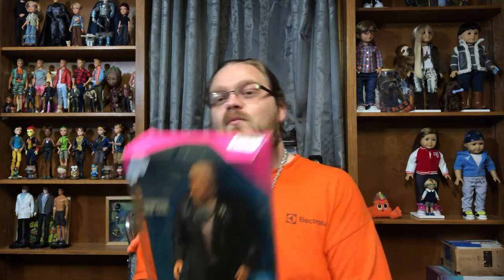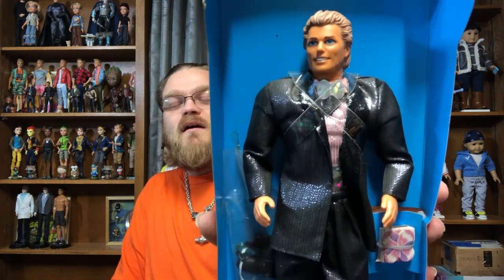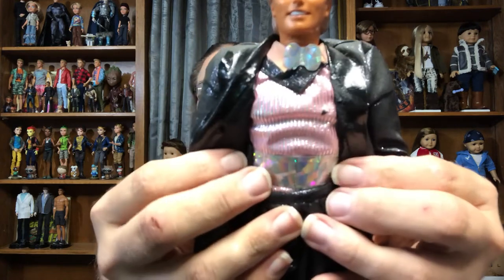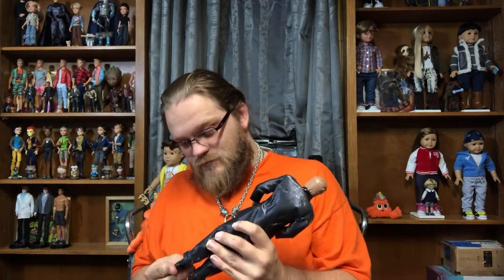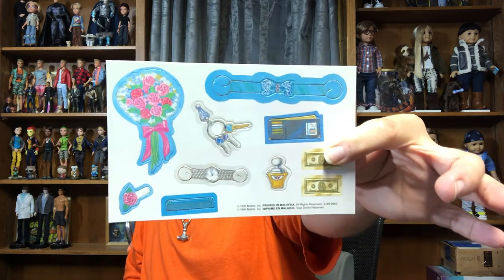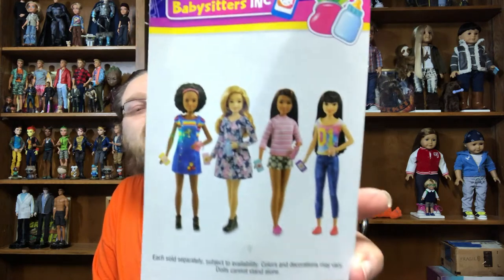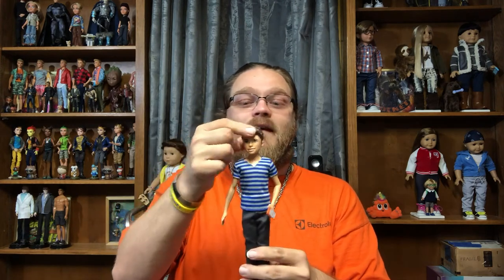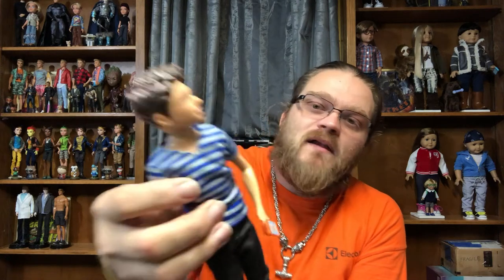Barbie Old and New Unboxing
This video is about Barbie Old and New Unboxing